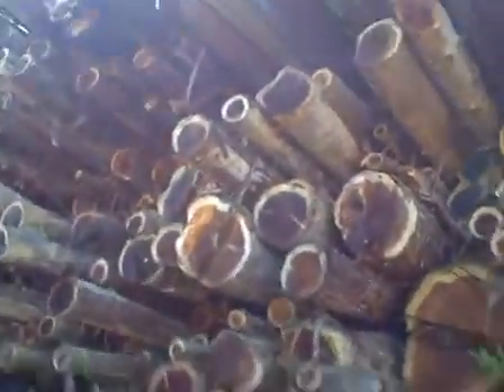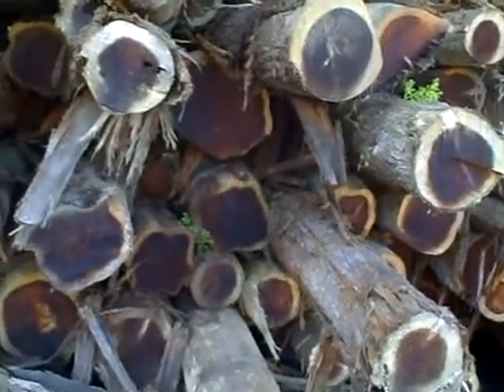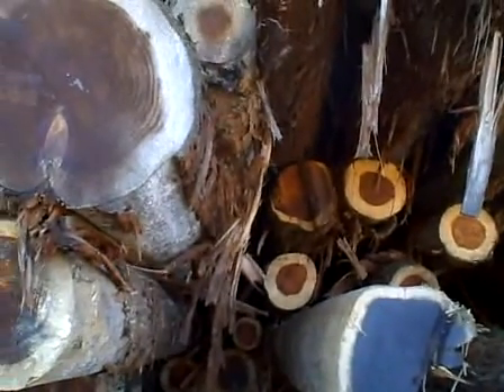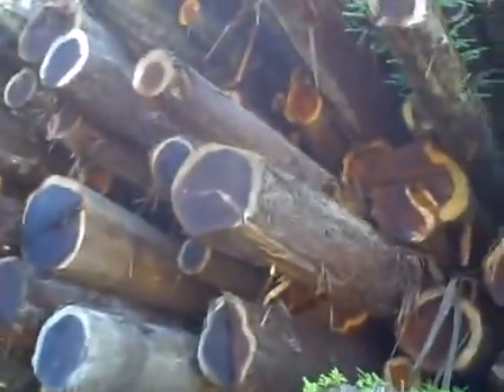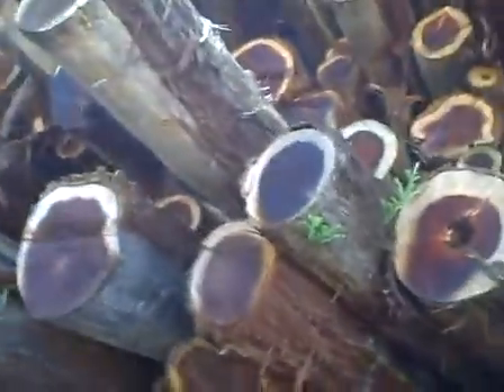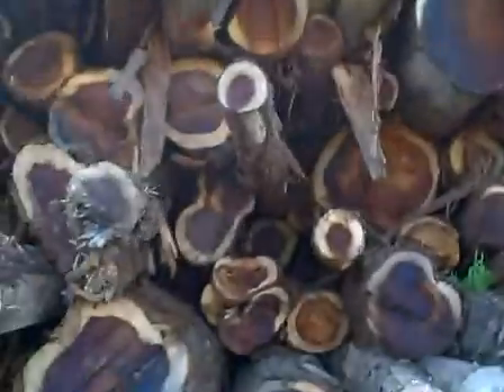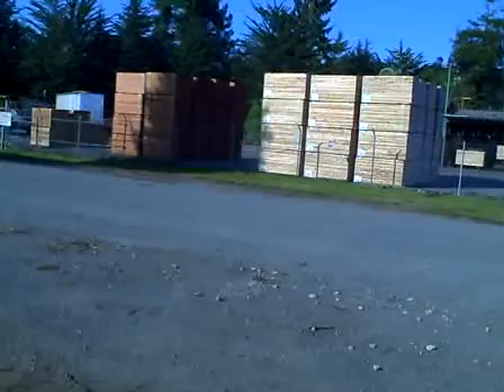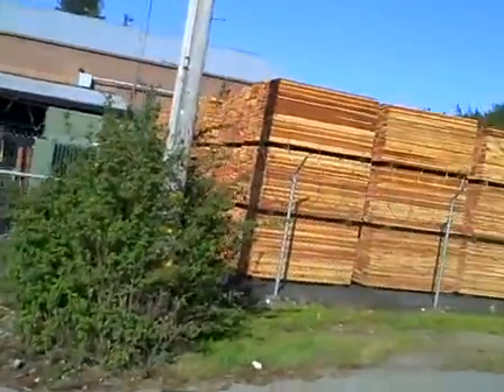redwood pile explaination #1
arcataco@youtube  looking at hundreds of cut redwoods in arcata humboldt california.giving basic description of there use,reason for bieng cut,and rant